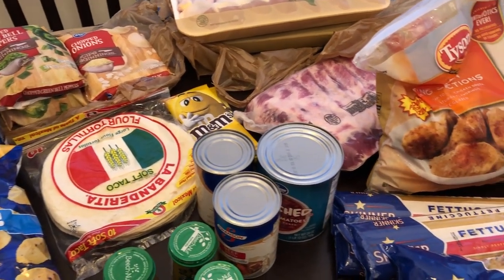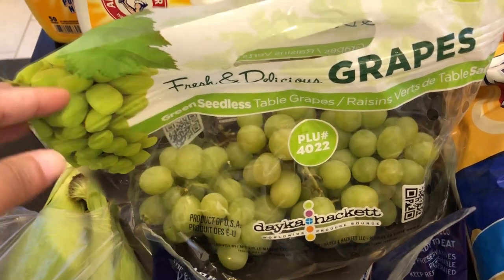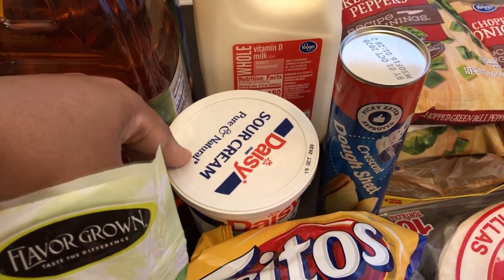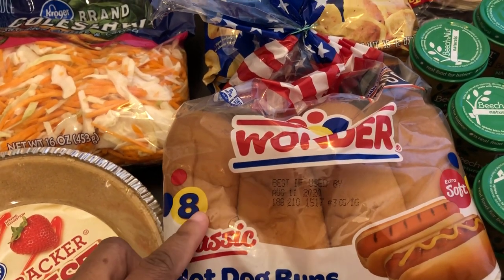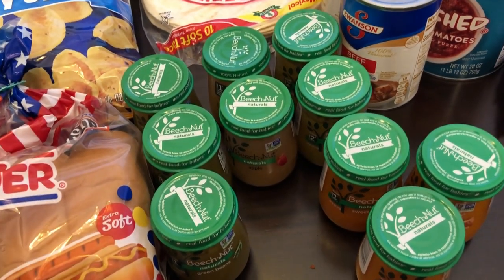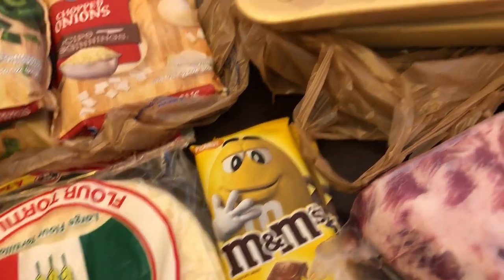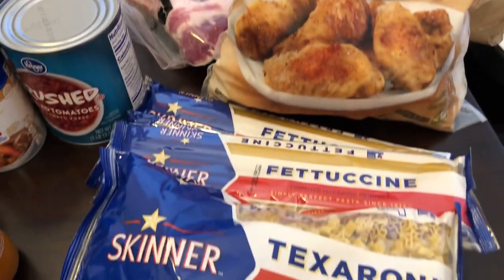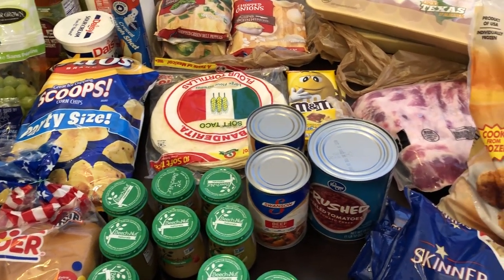Kroger Grocery Haul | August 2020 | Digital Coupon Deals!